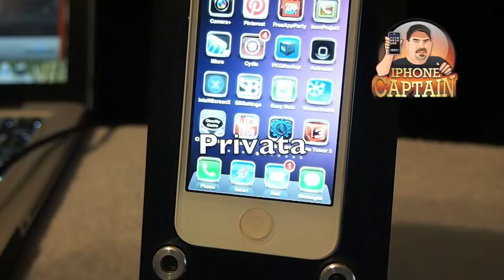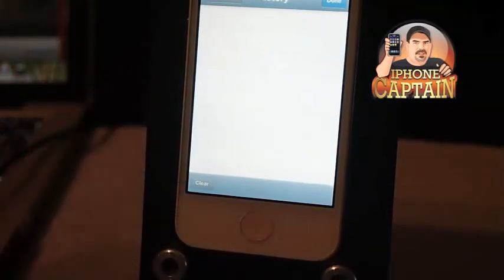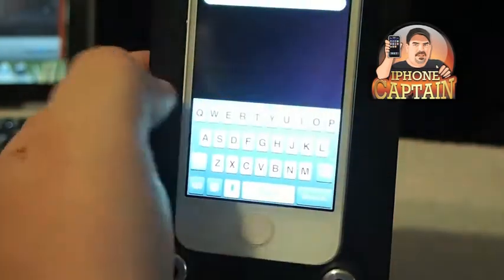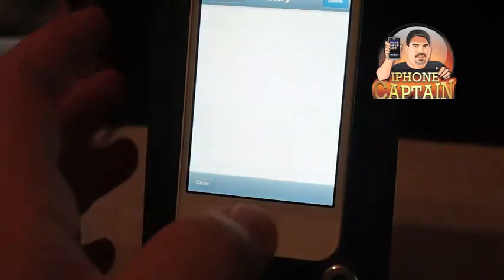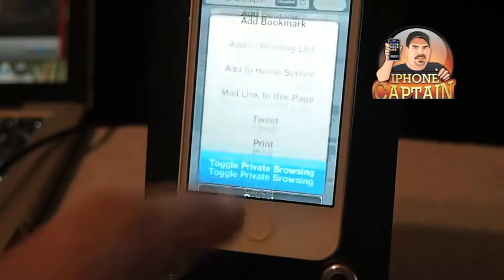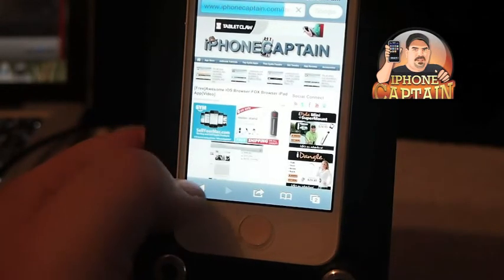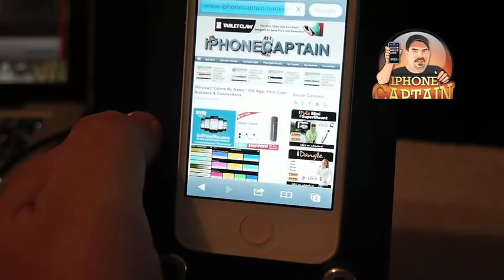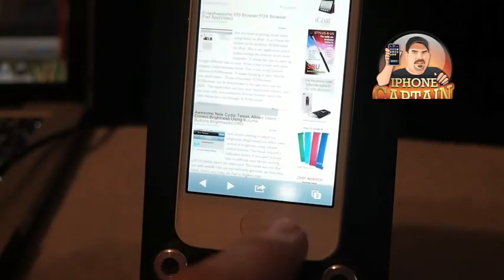Privata Cydia Tweak[FREE]:Browse Safari Without Leaving History-September 2012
Privata Cydia Tweak:Browse Safari Without Leaving History-September 2012